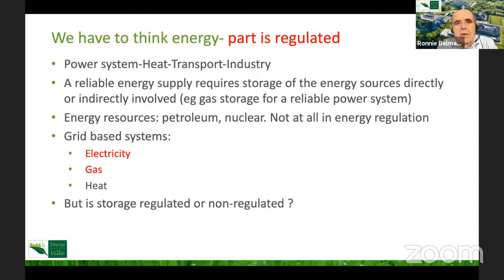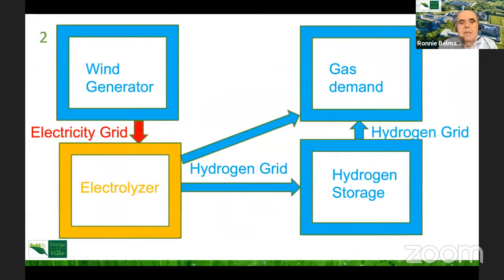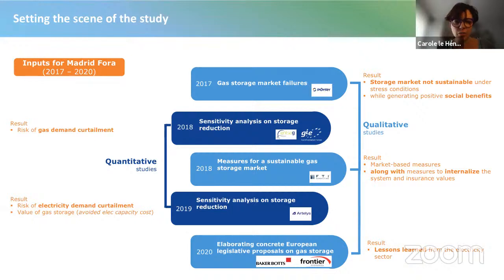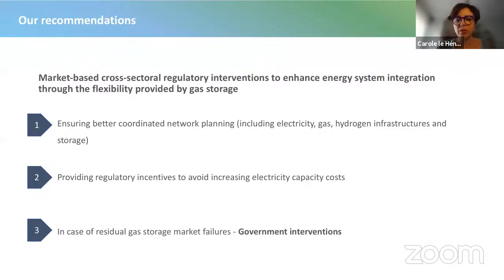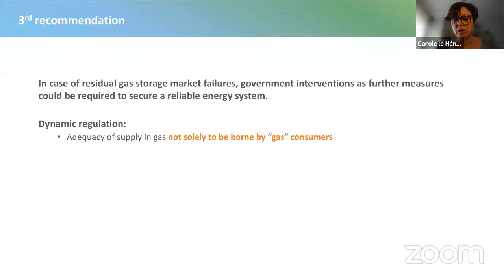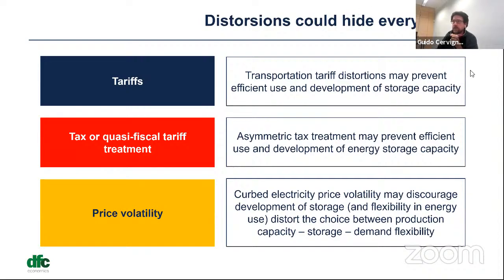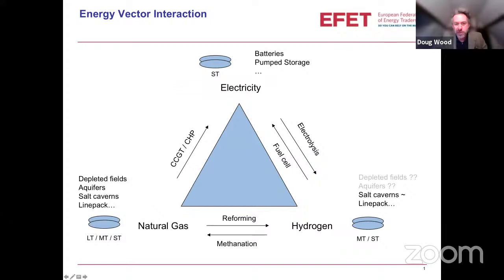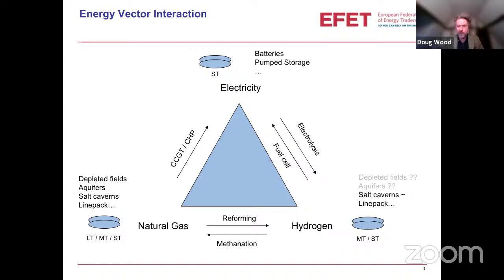The Regulation of Energy Storage Across the Vectors: Maximizing Flexibility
Storage for all forms of energy vectors is of key importance for achieving the EU’s climate and energy targets. Storage has a crucial role in achieving security of supply, reliability and flexibility. These goals cannot always be pursued simultaneously however and some forms of storage may be more suited to serving some goals than others.

In the FSR Debate, we ask whether we are considering all the options as to how to accommodate storage in the new regulatory frameworks under consideration, and in particular to maximise the  demand and supply flexibility that different forms of storage can offer.

If the objective is to strive for flexibility maximisation,  how should we position energy storage within the regulatory framework? Is storage to be positioned as part of the transmission or distribution network? Is it a back up for flexible supply or is it an independent service?  Who should offer different types of storage-related services and who should not?  Should we revisit the unbundling rules? How should injection into storage and withdrawal from storage be charged in order not to distort the efficient use of resources in the overall energy system?